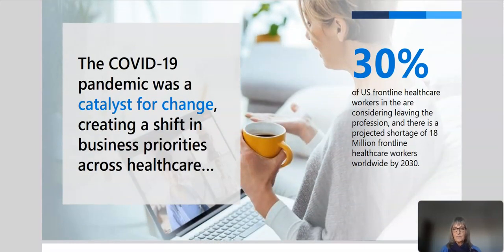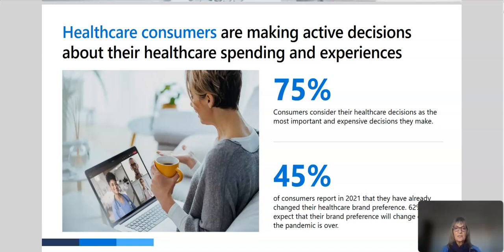A Real Microsoft Slide Presentation: Great Examples of What NOT To Do --- Part 1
Content Expert Reacts is a video series where I share tips about content creation and storytelling that will help you get measurably improved results — from prospect nurturing to customer retention ... and everywhere in between on The Customer Journey.

This video is Part 1 of me reacting to a real-life Microsoft slide presentation. I offer simple “Do’s” and “Don’ts” … and my overall recommendations for increasing engagement and persuasion.

It is not my intent to promote or criticize the solutions offered here. I’m not receiving any remuneration from them. I’m simply using this content as a real-life example to support our community in creating compelling content.

This is one video in a series of videos I’ve created on Compelling Content.

What is Compelling Content? It’s content that causes our audience to lean in and want to learn more … to respond in a positive way that moves them through their decision journey. It’s content that leaves them feeling more and more connected and loyal to our company and our solutions.

How do we create Compelling Content? I created this video series to answer that question. By reacting to content that’s being used — or has been used — by real businesses, I share my Do’s, Don’ts, and Recommendations to help you create truly compelling content.

Every insight offered in this short video is based on my 40 years’ experience in marketing and business communications … and the science-and-storytelling-based methodology I’ve developed called The HERO Method.

//ABOUT KATHRYN GILLETT//
As a messaging, story, and content strategist, Kathryn is a Fortune 50 Advisor for global companies like Philips and GE, Amazon, Microsoft, and Dell. Her work has been translated for distribution into more countries than are in the UN.

Kathryn is the creator of The HERO Method, a powerful alchemy of neuroscience and storytelling.

//ABOUT THE HERO METHOD//
Using The HERO Method, Kathryn creates messaging and content that has proven to measurably increase response, revenue, and year-over-year growth.

The HERO Method’s 3 core principles are: (1) The importance of authentic, human-to-human connection. (2) The power of science-based storytelling, and (3) The real hero of your story is your audience, not your solution.

//BOOKS//
The HERO Method for Small Businesses: The Surprising Truth about Facts vs. Feelings — Communication Secrets that Increase Response and Revenue

The HERO Method for Tech Companies: The Surprising Truth about Facts vs. Feelings --- Communication Secrets that Increase Response and Revenue

FREE Special Report: “3 Proven Principles For Content That Attracts More Clients” (link gives you direct access to the report.